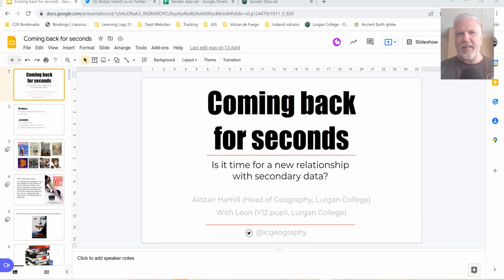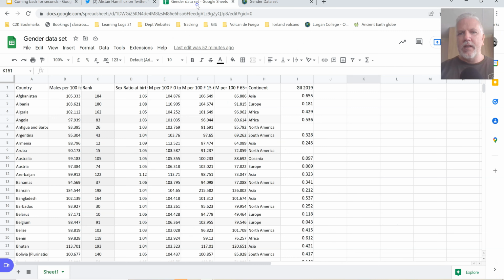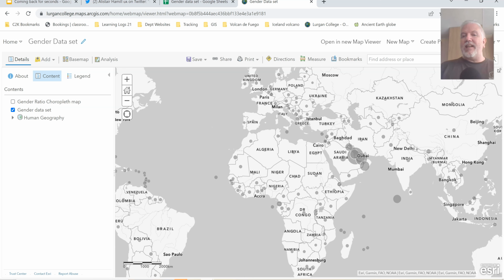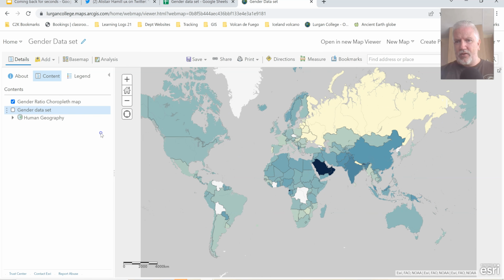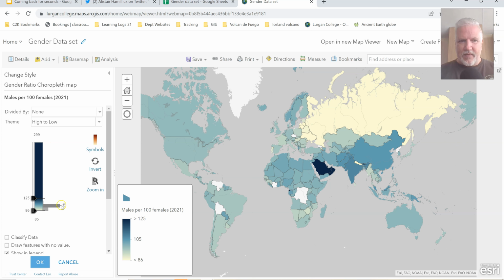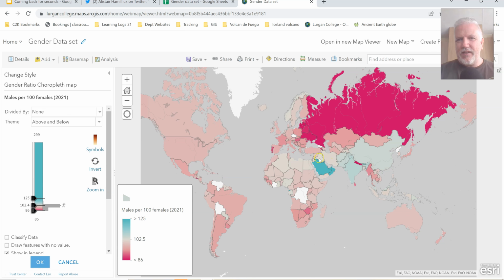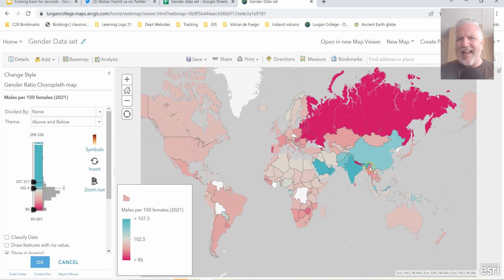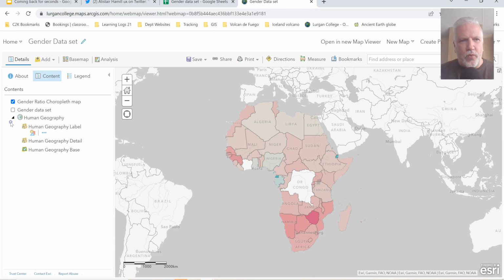Mapping and graphing geographical data iteratively using GIS